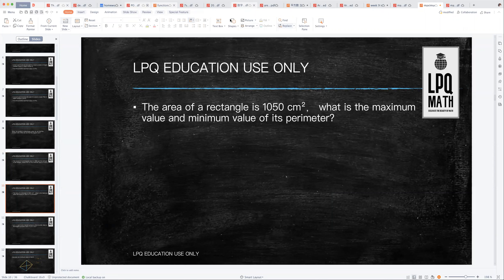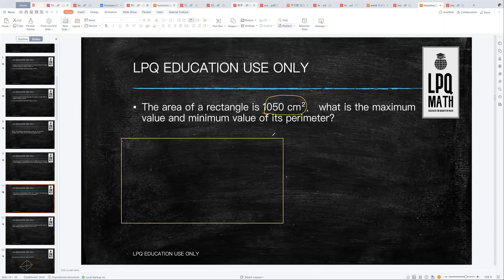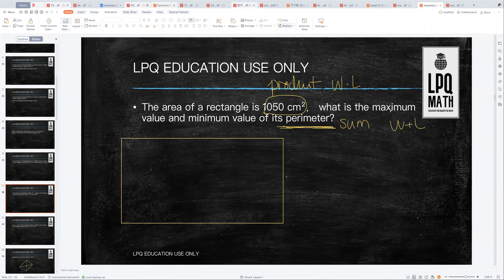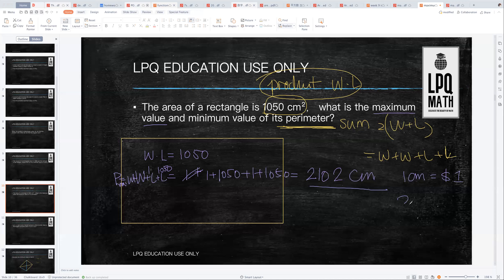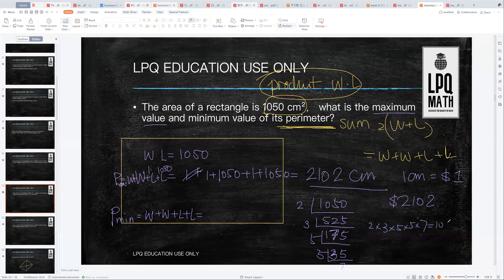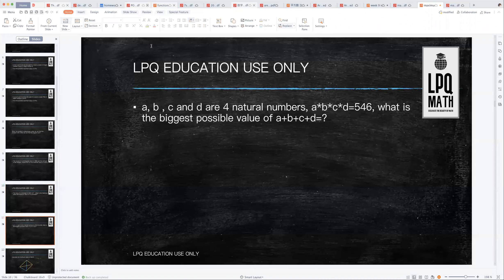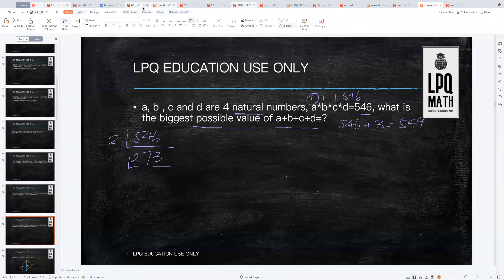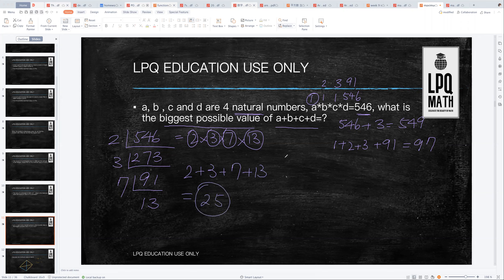😁maximum and minimum value usage in real life 数学好还能省钱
数学好没有用么？
数学好可以省钱呢
it is great to be good at math
you could save a lot of money